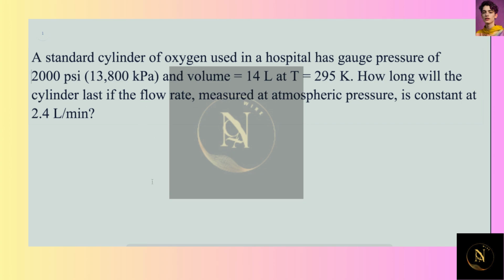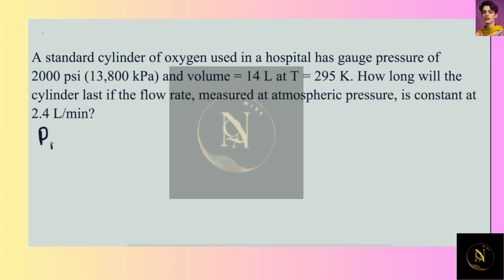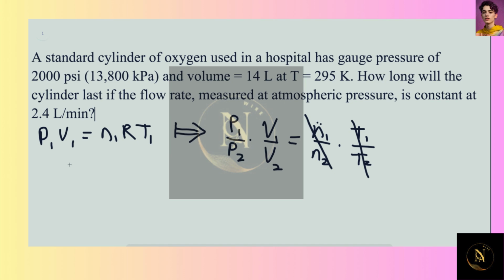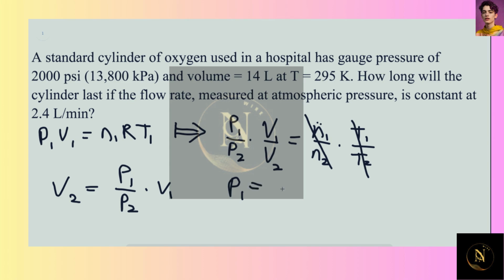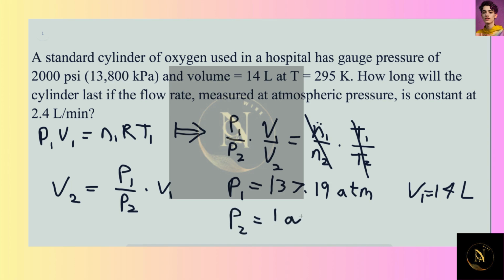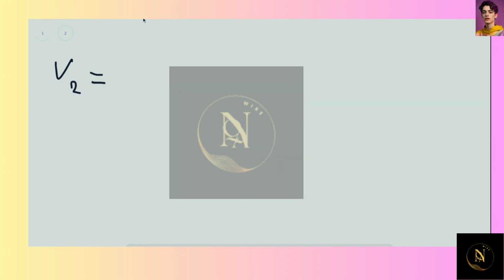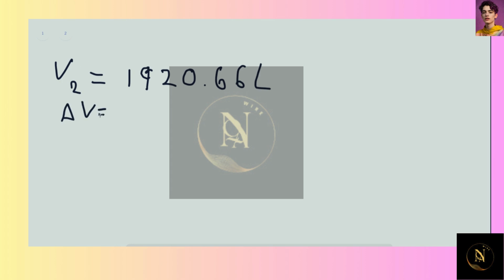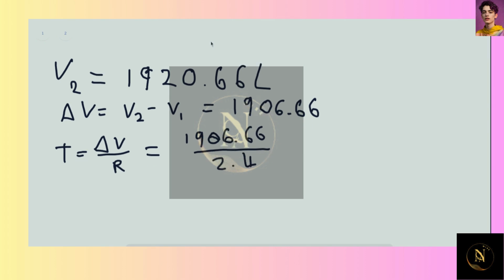A standard cylinder of oxygen used in a hospital has gauge pressure psi and volume 14 at . How long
A standard cylinder of oxygen used in a hospital has gauge pressure psi and volume 14 at . How long will the cylinder